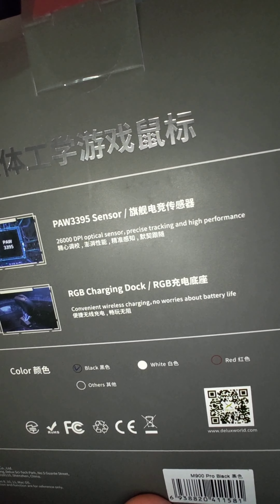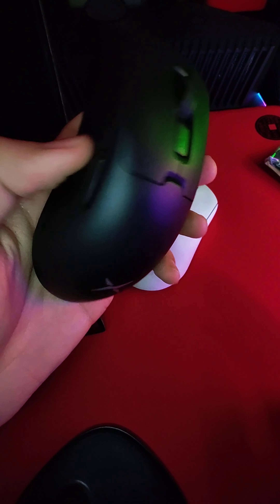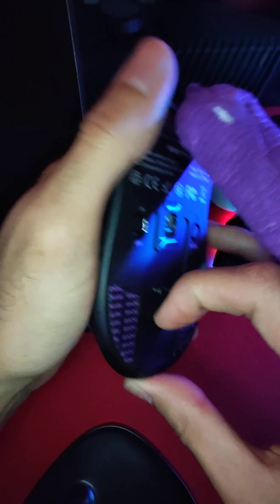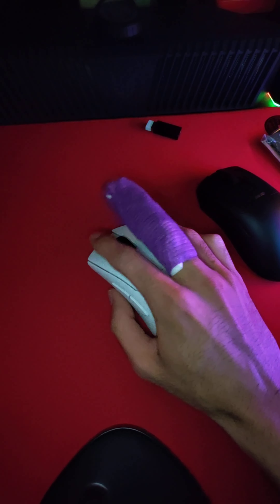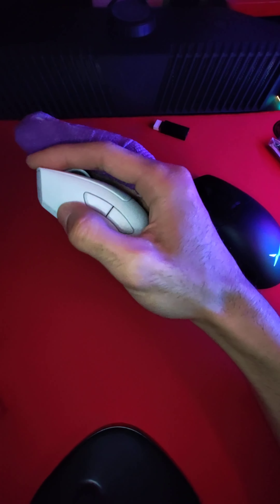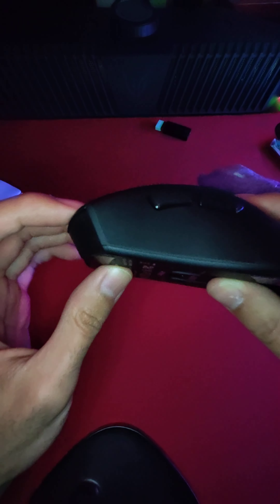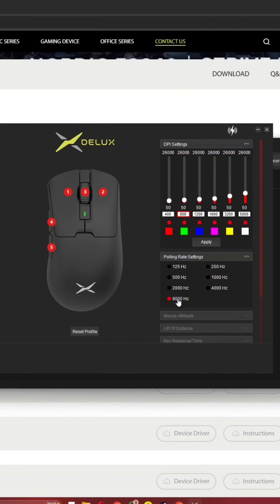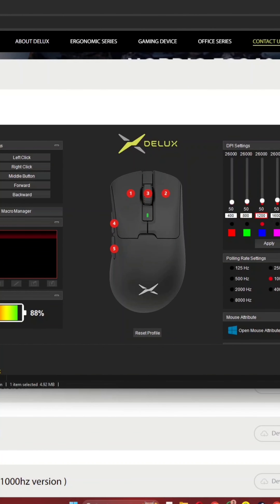Delux M900 Pro Unboxing and Review! Best Ergo In 2024?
Apologies For The 9:16 Aspect Ratio Everyone! I Didn't Realize Until After I Recorded The Video And Was Done Editing. Since I Got My Points Across Without Any Issues And Prefer This Ratio When Viewing Content On My Phone, I Figured You All Wouldn't Mind!